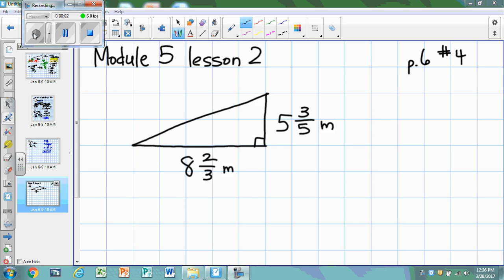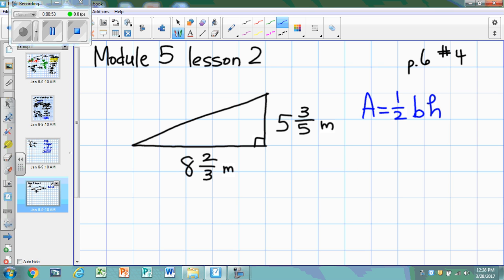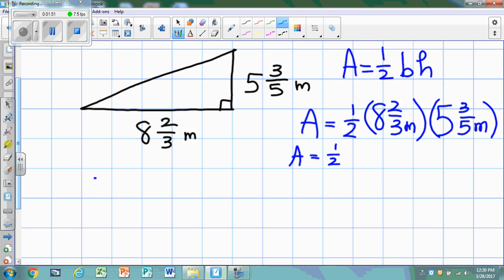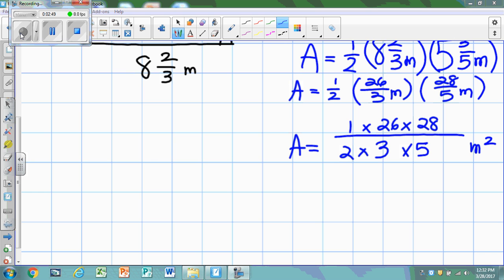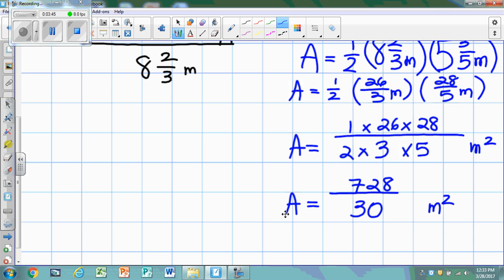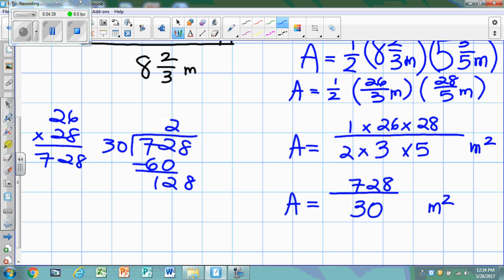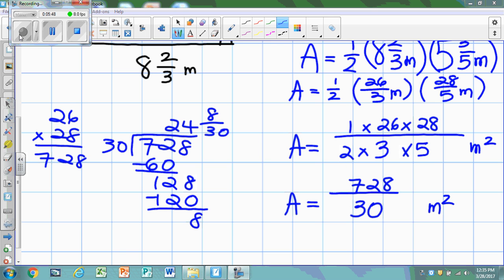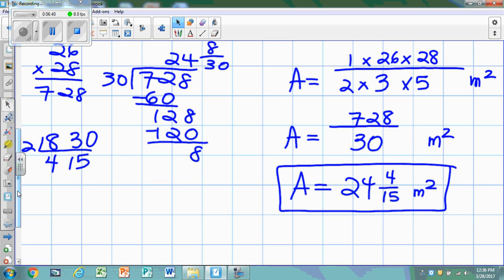Module 5 lesson 2 p 6